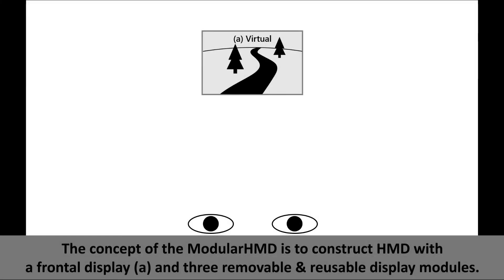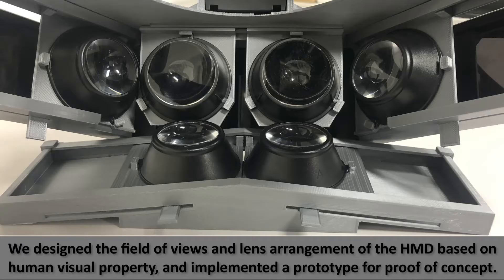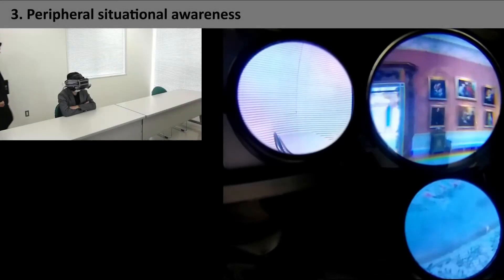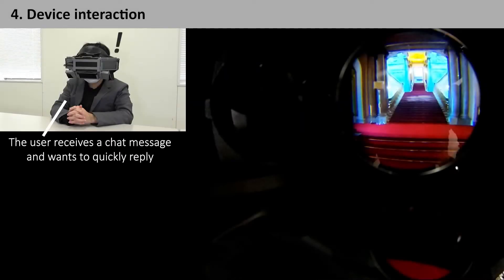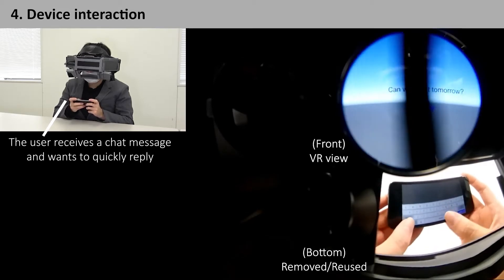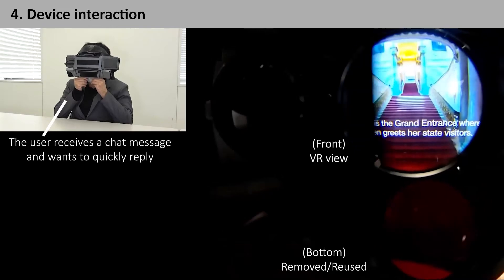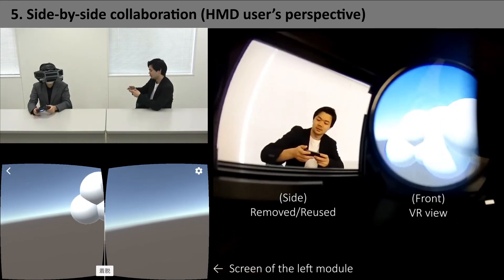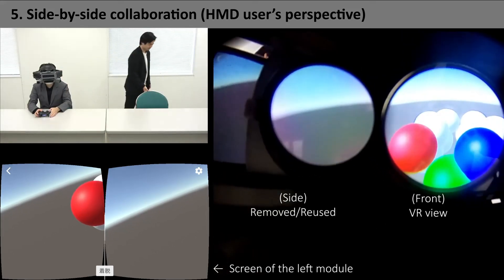ModularHMD: A Reconfigurable Mobile Head-Mounted Display Enabling Ad-hoc Peripheral Interactions ...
ModularHMD: A Reconfigurable Mobile Head-Mounted Display Enabling Ad-hoc Peripheral Interactions with the Real World
Isamu Endo, Kazuki Takashima, Maakito Inoue, Kazuyuki Fujita, Kiyoshi Kiyokawa, Yoshifumi Kitamura

Session: Head-Based Peripheral and Vibrotactile Interactions

Abstract
We propose ModularHMD, a new mobile head-mounted display concept, which adopts a modular mechanism and allows a user to perform ad-hoc peripheral interaction with real-world devices or people during VR experiences. ModularHMD is comprised of a central HMD and three removable module devices installed in the periphery of the HMD cowl. Each module has four main states: occluding, extended VR view, video see-through (VST), and removed/reused. Among different combinations of module states, a user can quickly setup the necessary HMD forms, functions, and real-world visions for ad-hoc peripheral interactions without removing the headset. For instance, an HMD user can see her surroundings by switching a module into the VST mode. She can also physically remove a module to obtain direct peripheral visions of the real world. The removed module can be reused as an instant interaction device (e.g., touch keyboards) for subsequent peripheral interactions. Users can end the peripheral interaction and revert to a full VR experience by re-mounting the module. We design ModularHMD’s configuration and peripheral interactions with real-world objects and people. We also implement a proof-of-concept prototype of ModularHMD to validate its interactions capabilities through a user study. Results show that ModularHMD is an effective solution that enables both immersive VR and ad-hoc peripheral interactions.

Full Videos of the UIST 2021 Papers Program